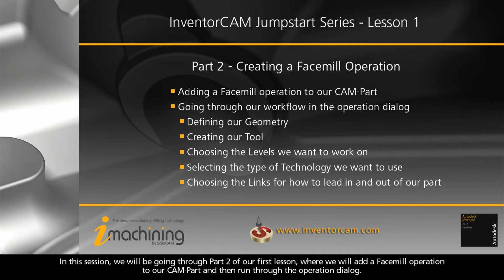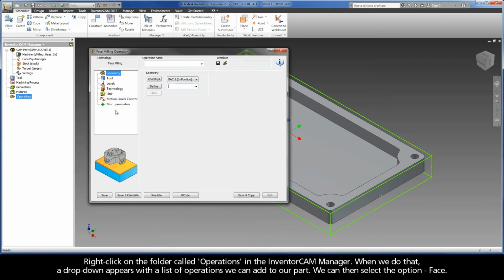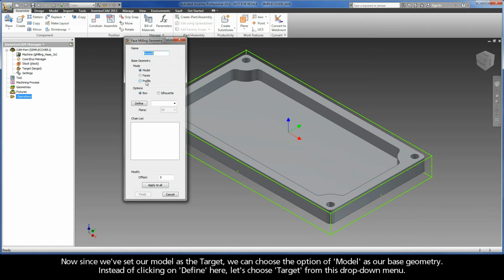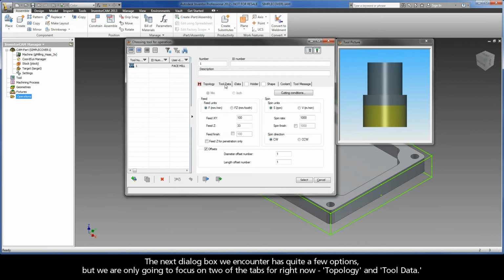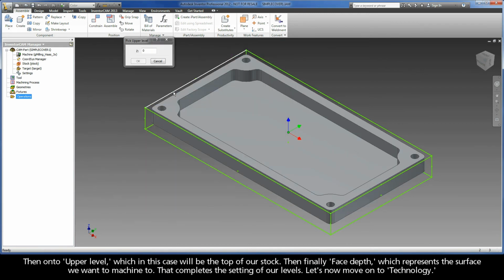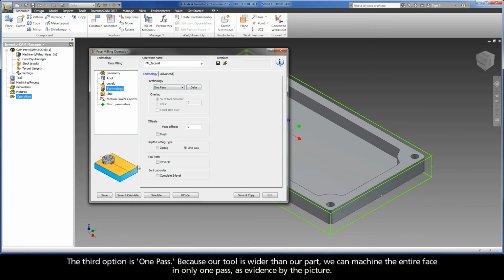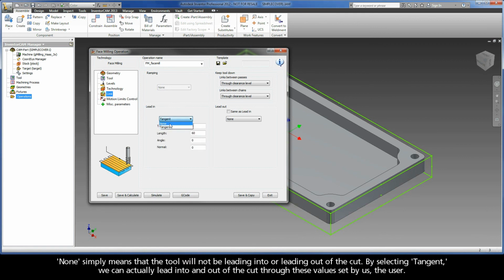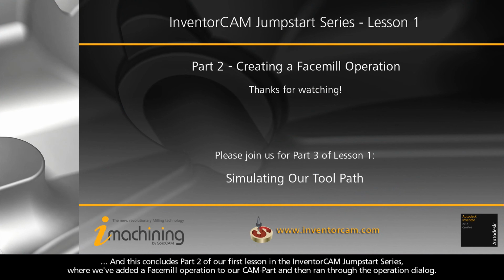InventorCAM Jumpstart - Lesson 1 Part 2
This video is Part 2 of Lesson 1 in the InventorCAM Jumpstart Series. We will add a Facemill operation to the CAM-Part. We'll then run through the operation dialog by selecting the Geometry, creating a Tool, choosing the Levels to work on, selecting the type of Technology to use, and choosing the Links for leading into and out of the part.